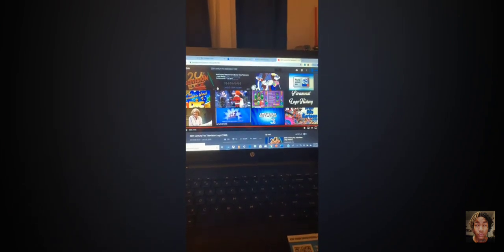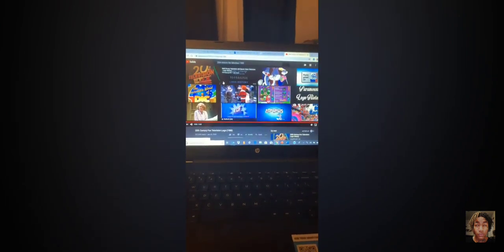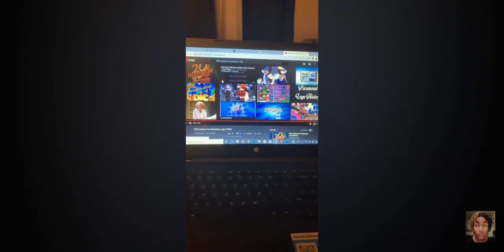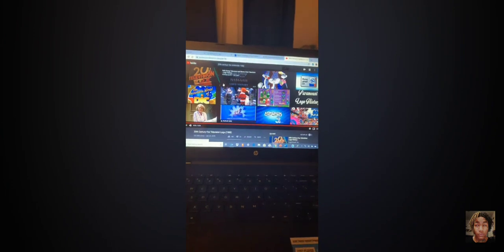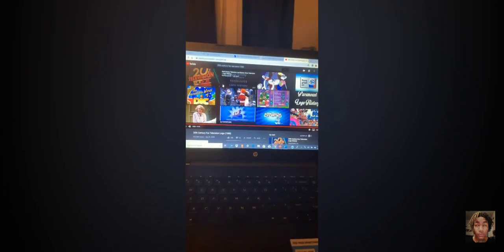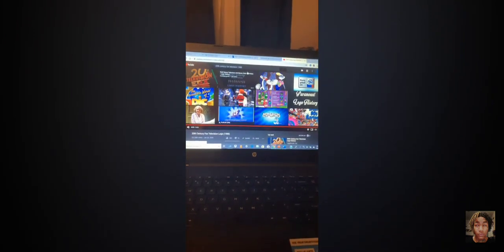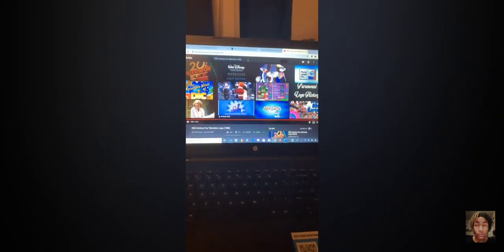negative threshold warping